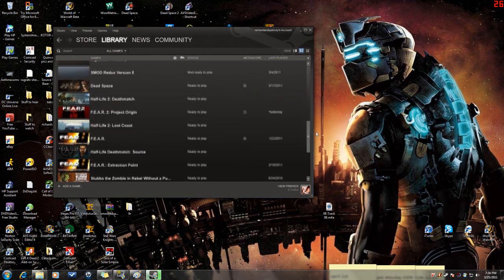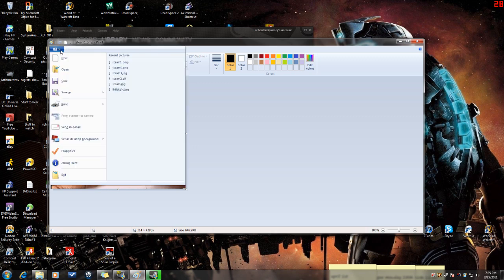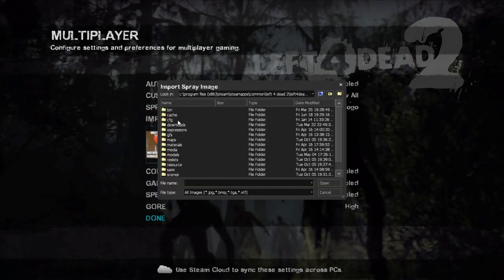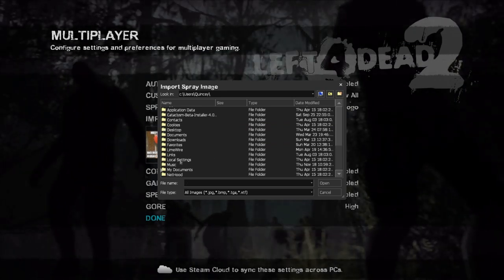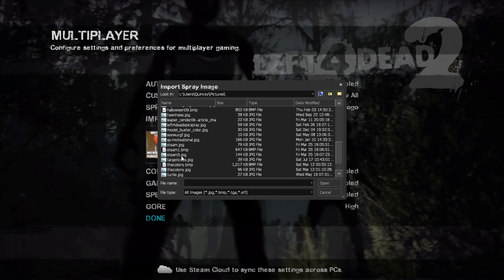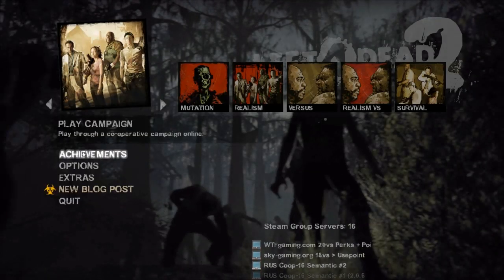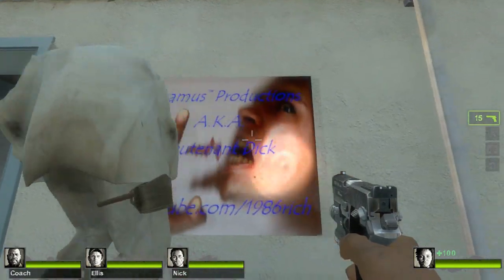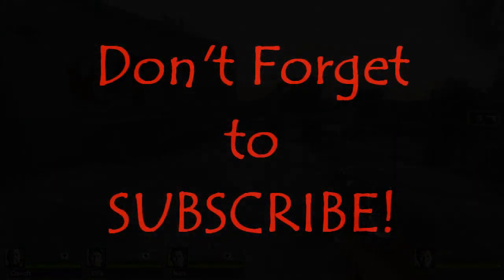How to import any custom spray to any Valve/Steam game [HD]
Tired of seeing "File is corrupt" when trying to import your own custom made pics, sprays or tags? I'm gonna show you what I did to find my way around it, works in all my games, I just take the pic I can't import, open it in paint (I personalized mine with my gamer name and youtube channel address) and save it to every kind of picture file then try importing them until one works, some games have different requirements and that is why I did it this way and found this out :D